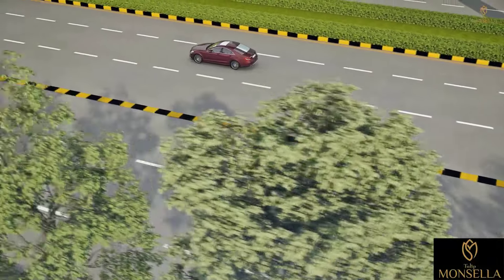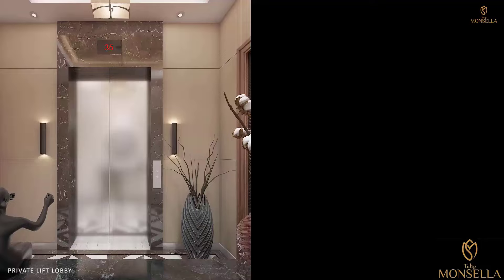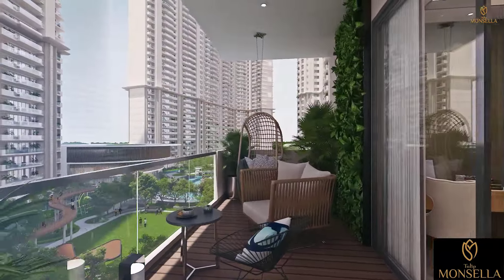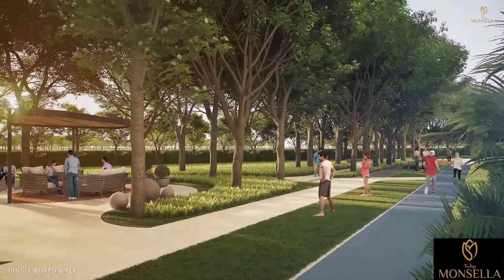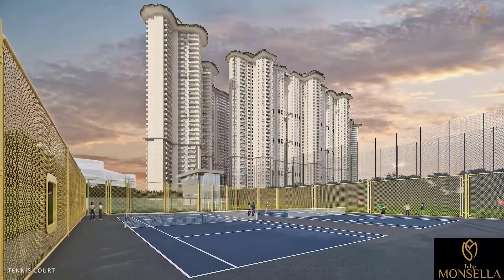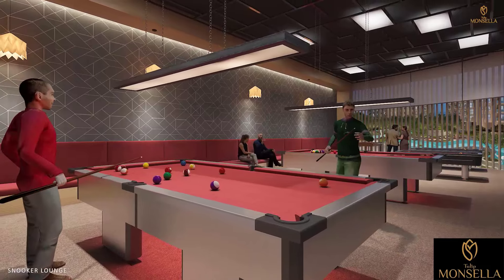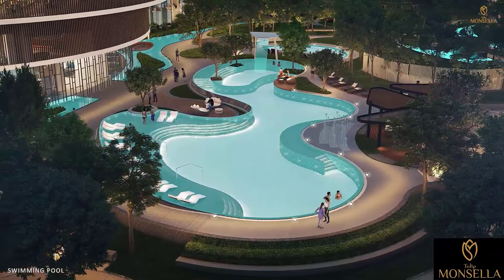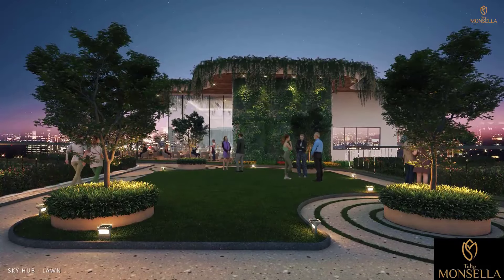Tulip Monsella's Golf Course Road Sector-53 Gurugram Haryana India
In this video Er. N.C. Khandelwal brings you about "Tulip Monsella's".

"Tulip Monsella's"
Golf Course Road Sector-53
Gurugram - 122002 (India)

Channel Partner:-
Khandelwal Realtors
Er. N.C. Khandelwal (Director)
RERA (Real Estate Regulatory Authority -Regd.)
ACRI (Association of Certified Realtors of India -Regd.)

Note:- Attractive Discount Available on Early Booking.

Follow On:-